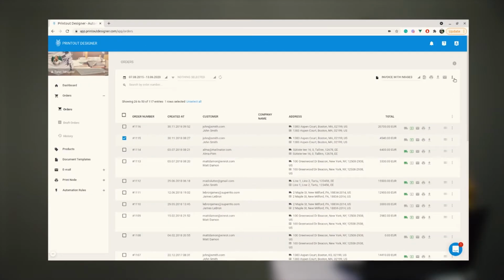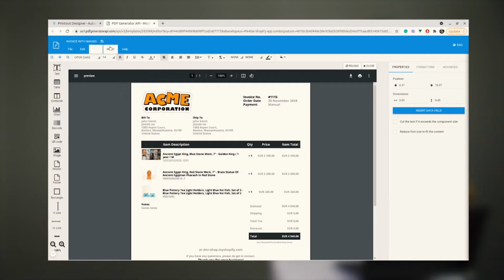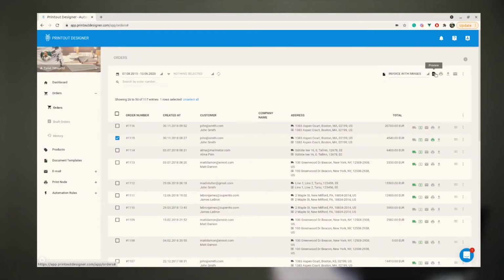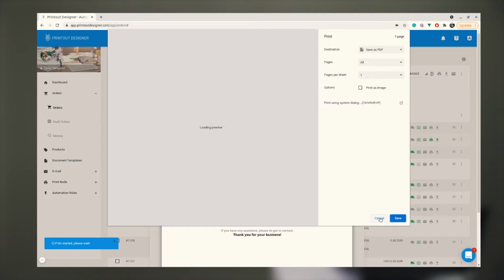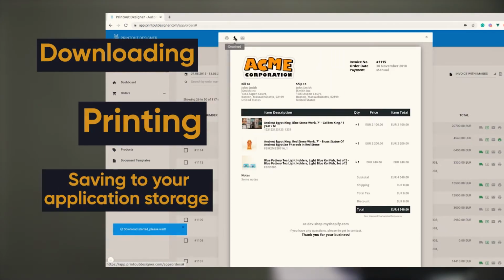PDF Generator API - easily generate PDF documents from pre-defined templates and JSON data.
Our founder Tanel Tähepõld gives a quick overview of PDF Generator API, its functionality and customer use-cases.

Whether you need to create invoices, packing slips, contracts or labels, PDF Generator API helps you easily create the document templates and generate polished documents with the data you already have available. You can even allow your users to modify their templates without any development effort!